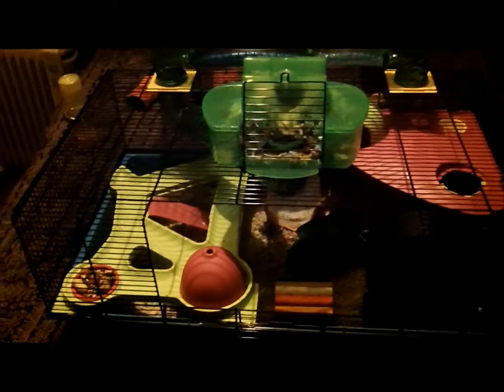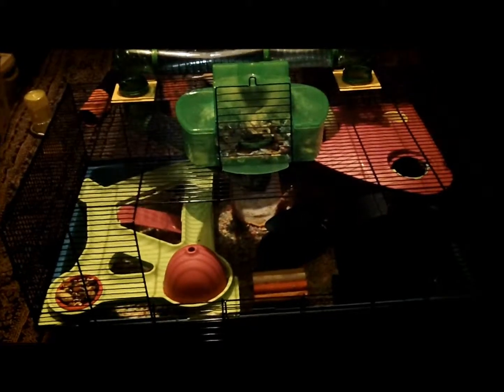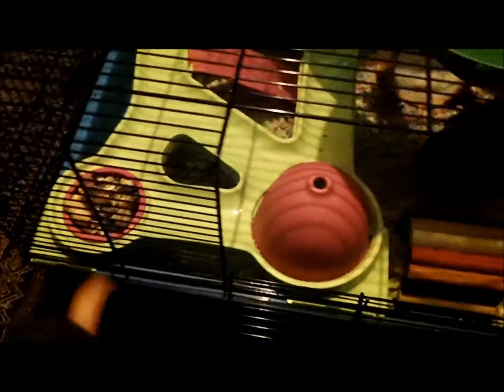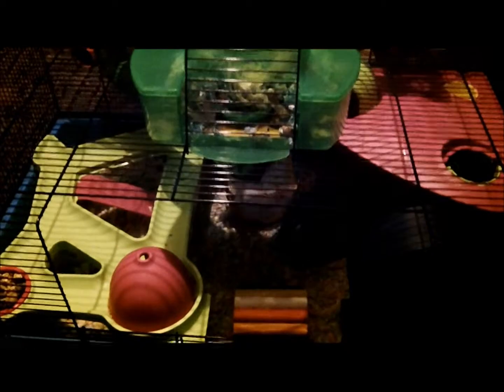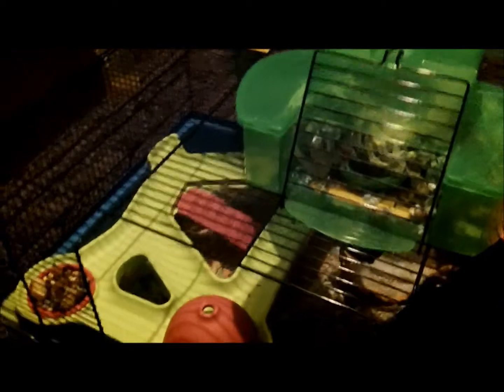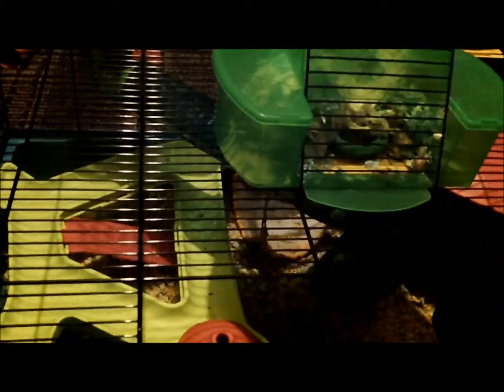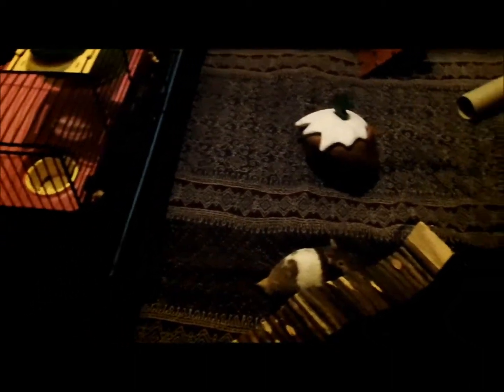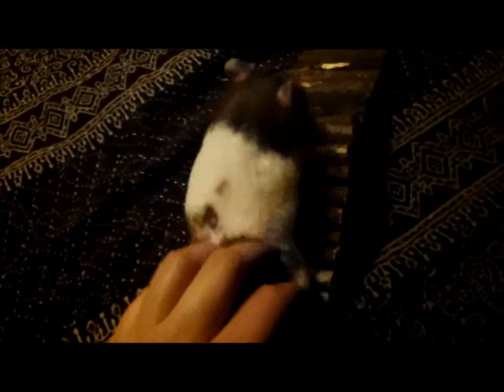Munchkin's Cage Tour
Contest entry and cage tour. Munchkin lives in the Hamster Heaven, dimensions: 80 x 50 x 80 cm